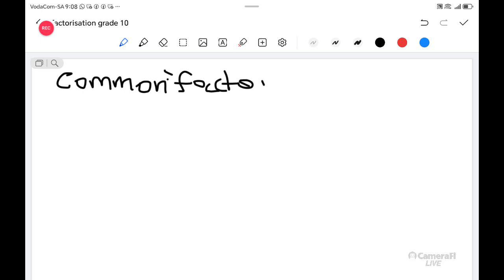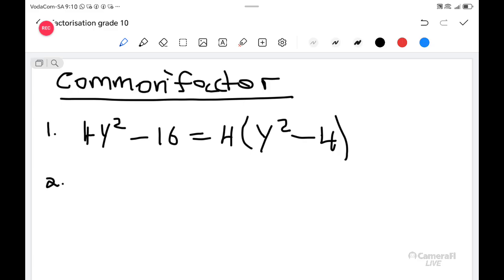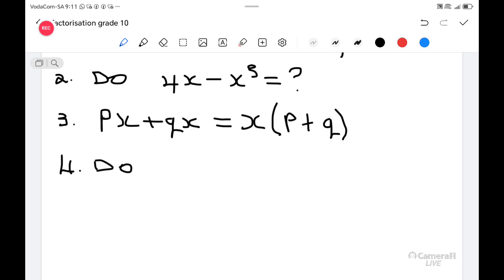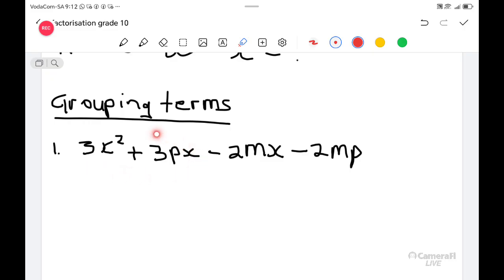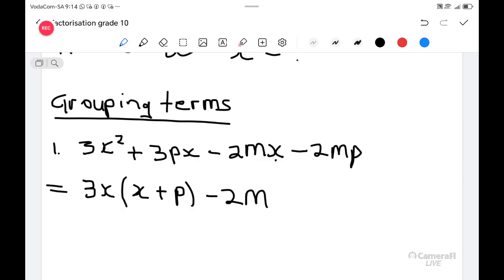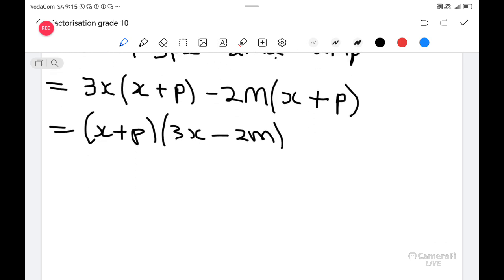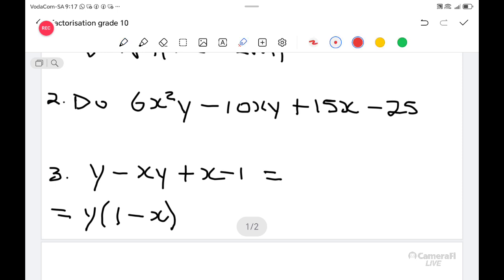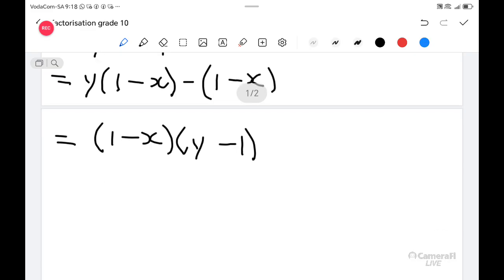Grade 9&10 factorisation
Common factor, and grouping terms